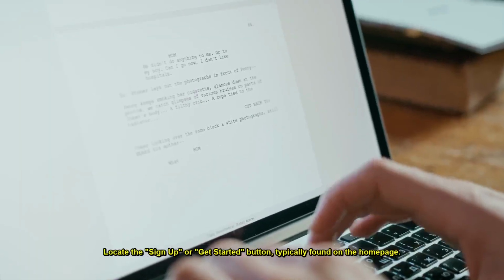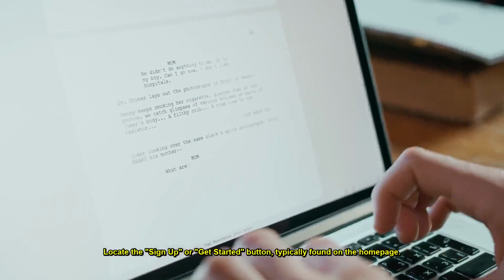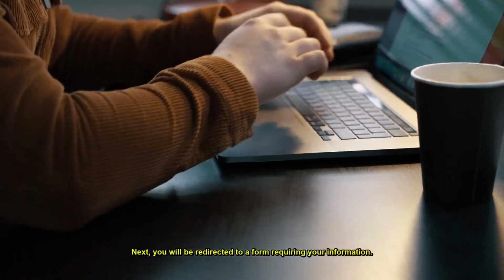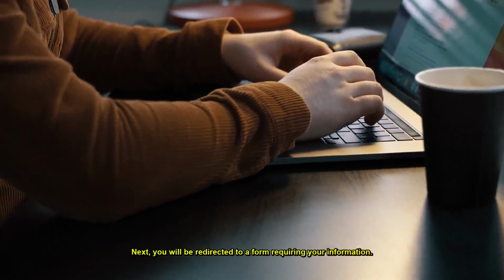How to register with Salesforce Marketing Cloud for Campaign Setup - Complete Guide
Unlock the full potential of Salesforce Marketing Cloud with our comprehensive guide on how to register and set up your first campaign! In this step-by-step tutorial, we’ll walk you through the registration process, key features, and tips to effectively launch your marketing campaigns. Whether you're a beginner or looking to refresh your skills, this video covers everything you need to know to get started with Salesforce Marketing Cloud.